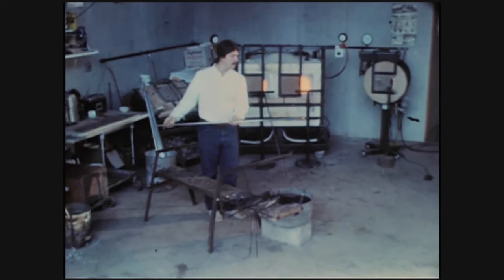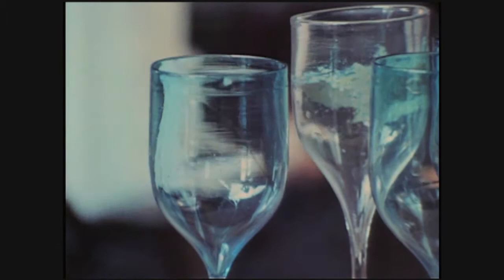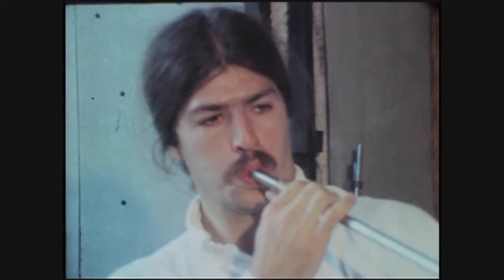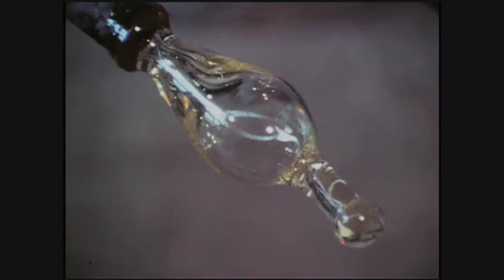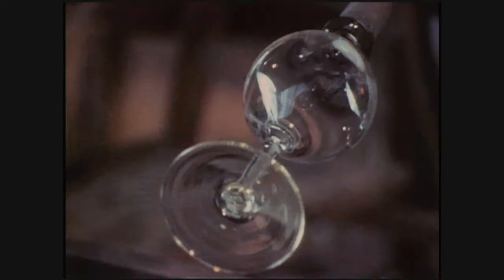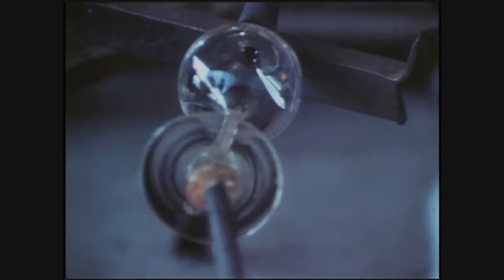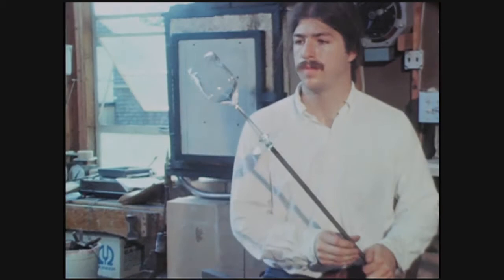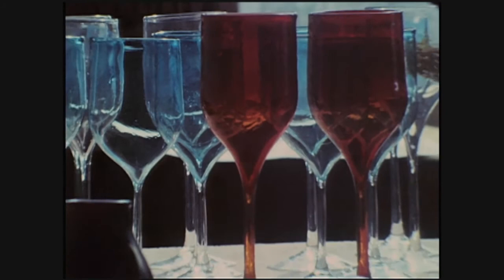Archival Recording of Josh Simpson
The first recording of Josh Simpson in 1973. Outtakes from a news piece on Josh (long hair and all) as he makes a clear goblet.